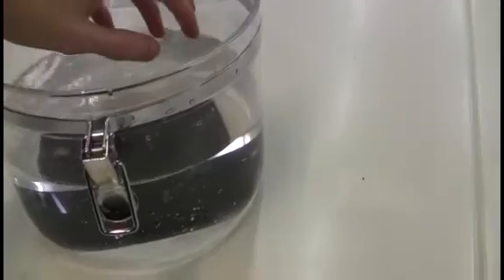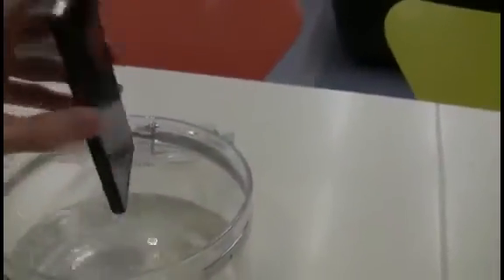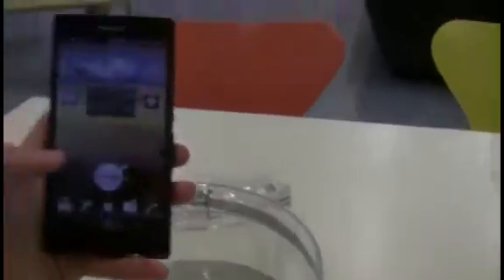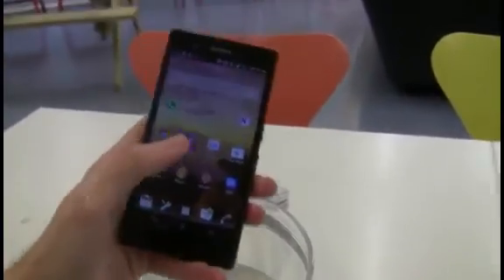Sony Xperia Z waterproof test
JAPANESE PHONE MAKER Sony unveiled the Xperia Z at CES this year, an Android phone that offers protection against the elements.

We put Sony's claim to the test, and visited the firm's London office to see if the phone really is as lifeproof as the company claims.